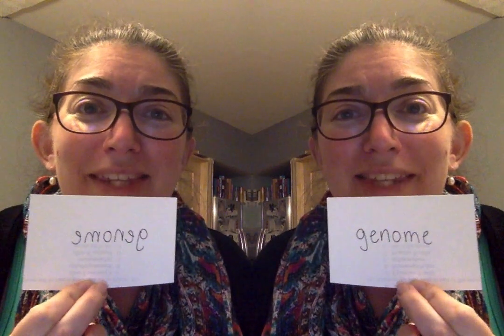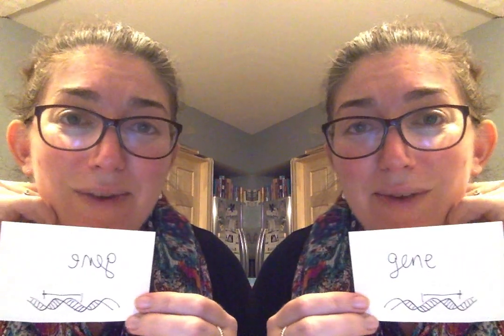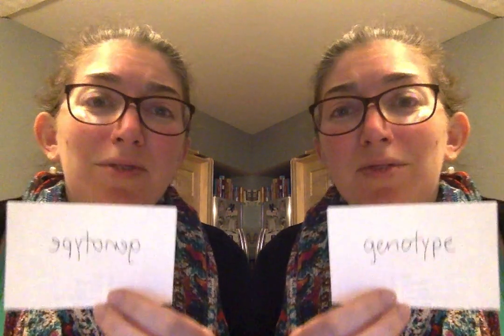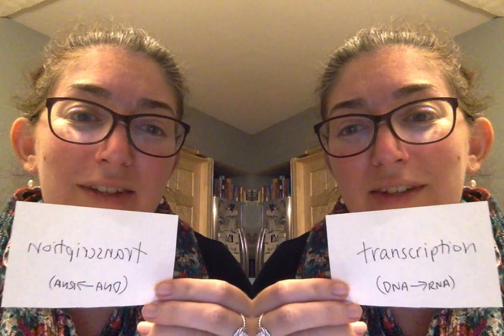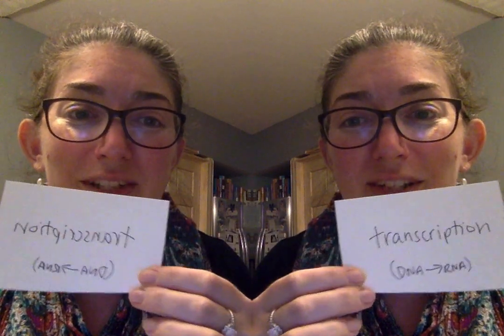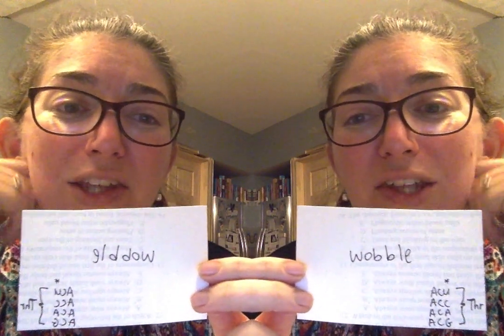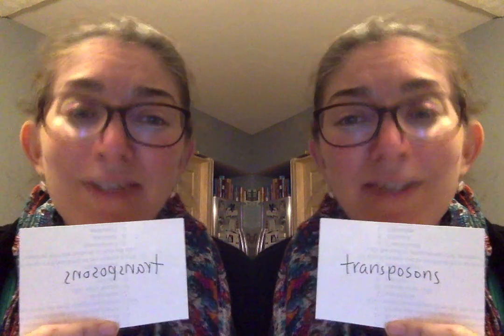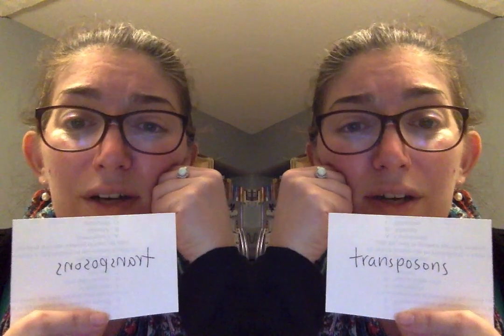BIO 201 Vocab Video Ch8